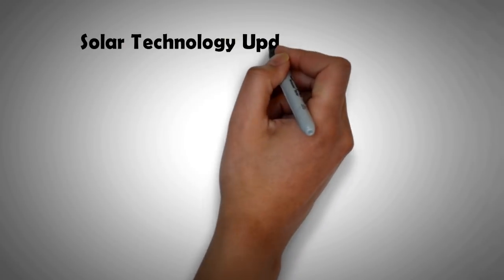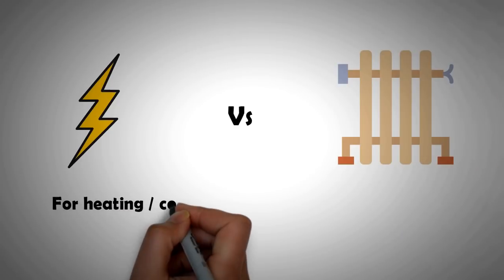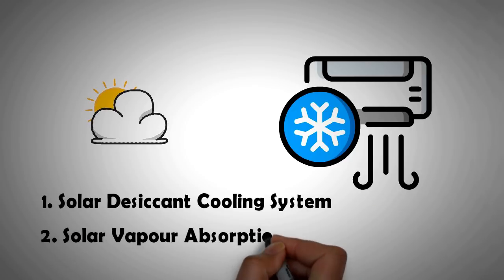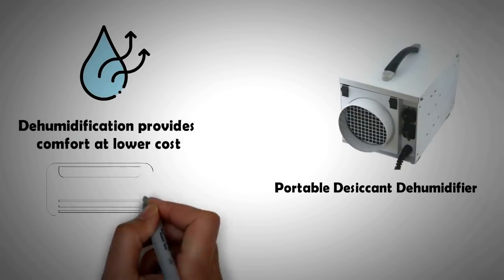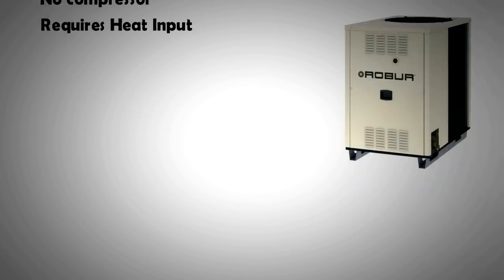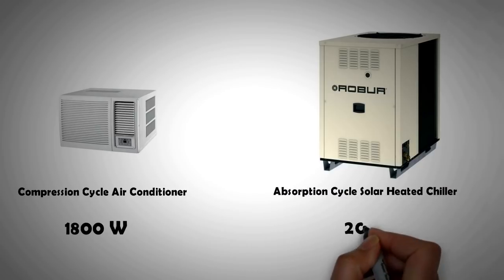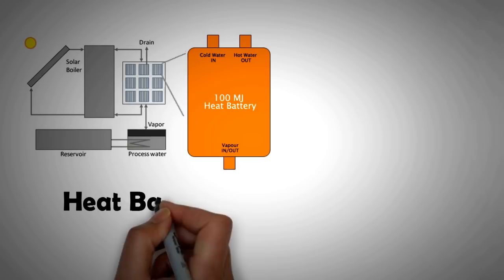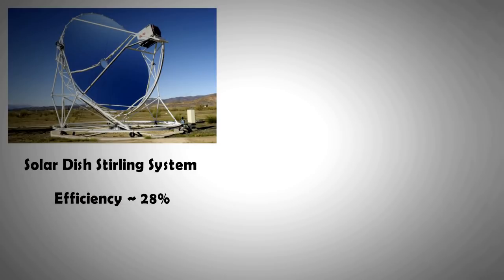Solar Technology Update Part 5: Solar Air Conditioning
This is the final part of the solar technology update series. In this video we look at solar thermal technology, which is often neglected in favour of solar photovoltaic.

We will explore solar air conditioners that take the energy of the sun to remove the heat of the sun. The absorption chiller based solar air conditioning can reduce the cooling bills by 80%.
Desiccant Solar dehumidifiers are also explored.